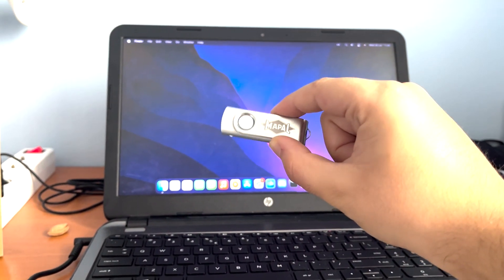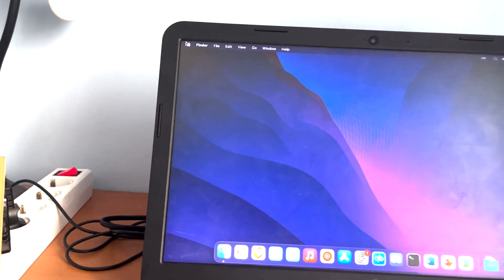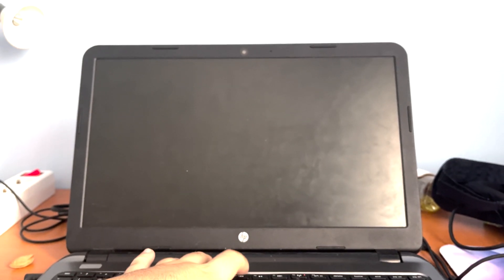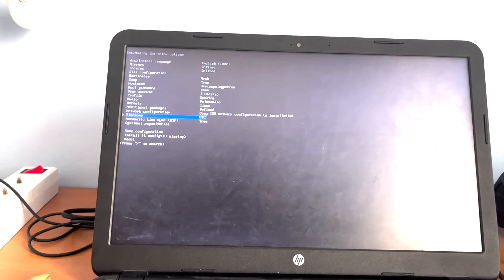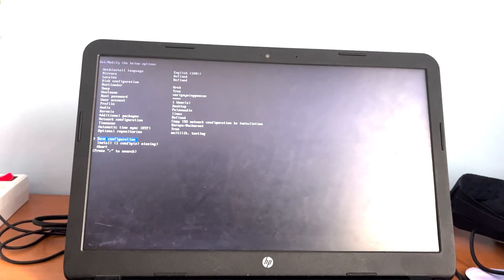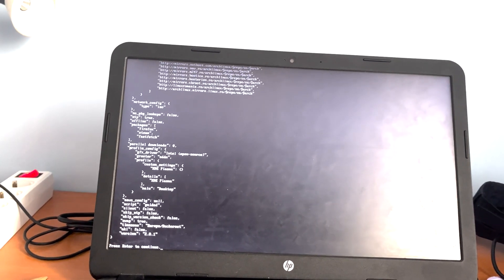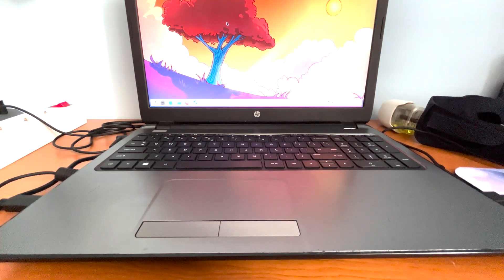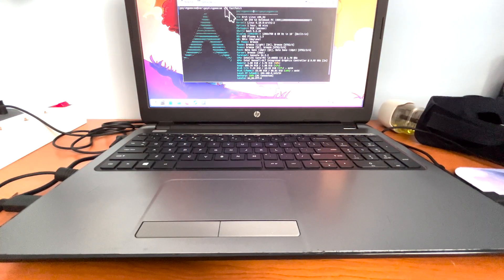Installing "SteamOS" on a crappy hp laptop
After some time I remembered I had this channel lol.